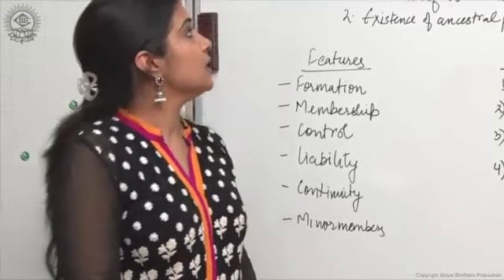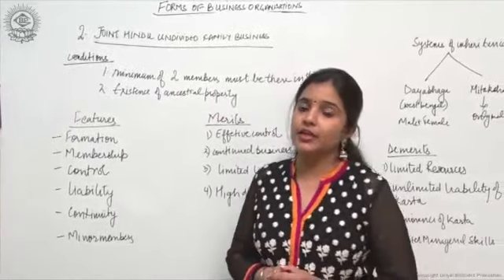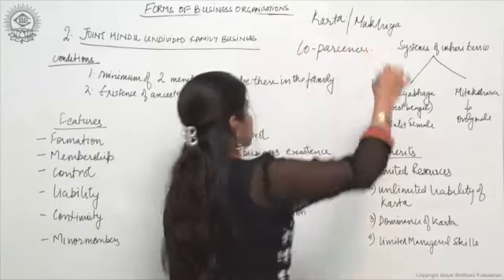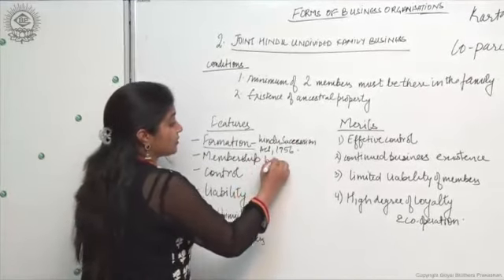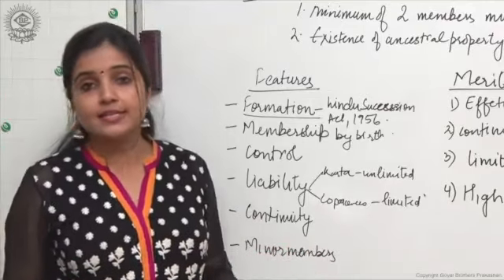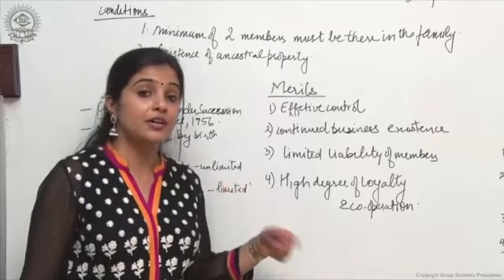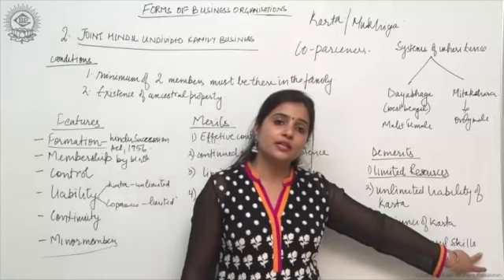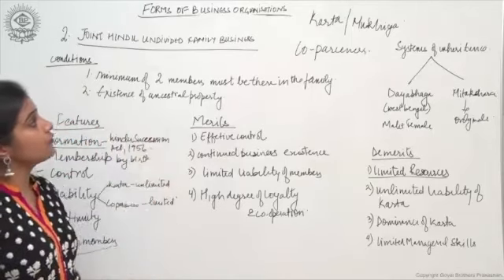2 2 Joint Hindu Family Business